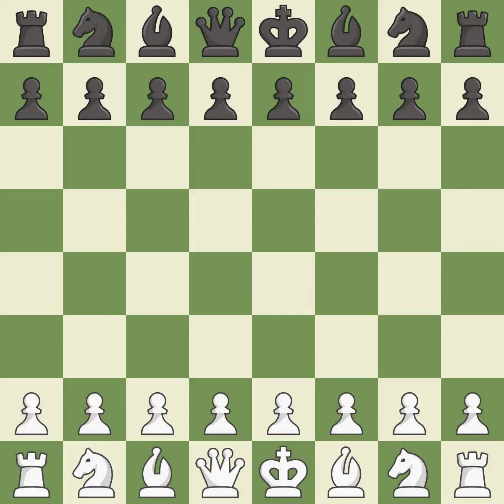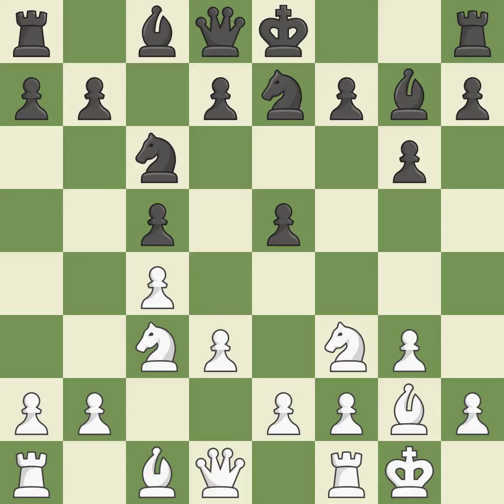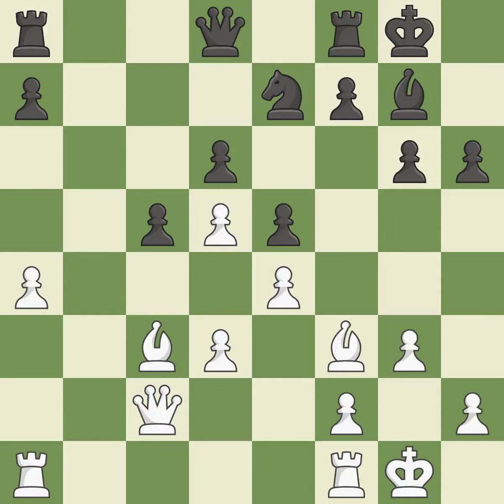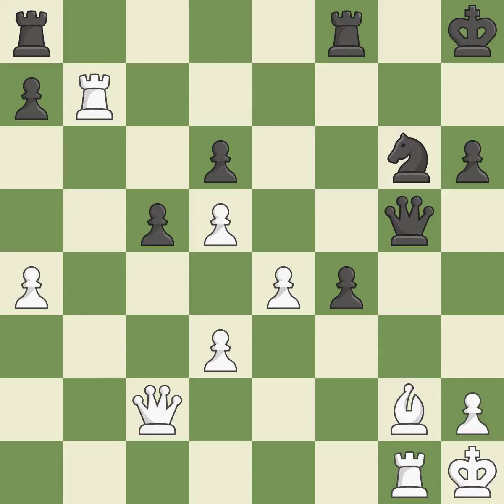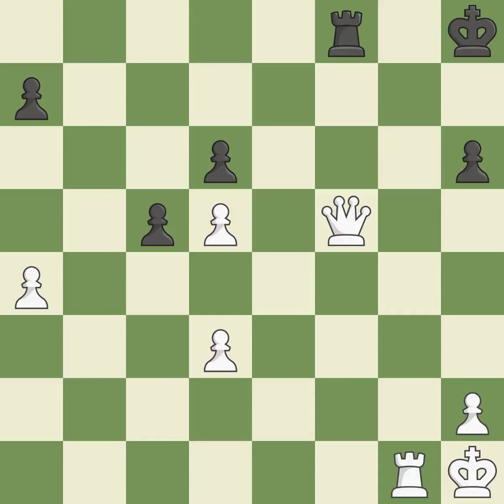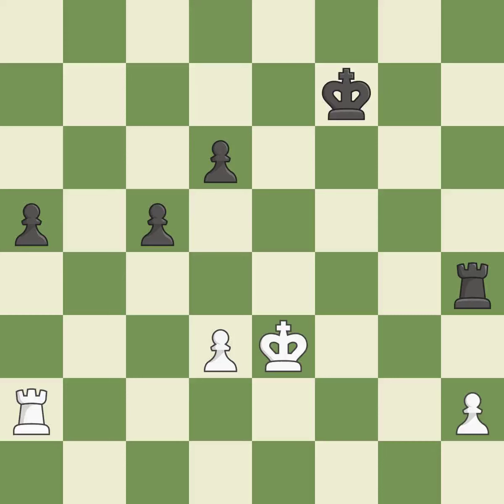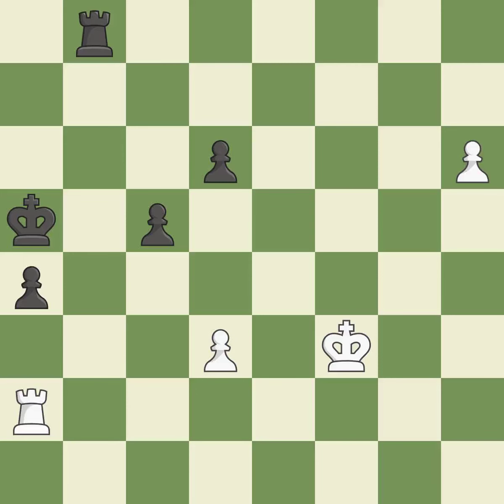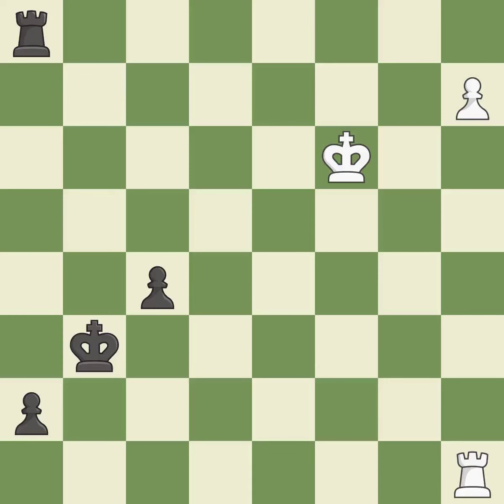White Wojtaszek Radoslaw (POL), Black Lancucki Maciej (POL),English Opening: Two Knights, Fianchett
English Opening: Two Knights, Fianchetto, Ultra-Symmetrical, Reversed Botvinnik System, 6.O-O Nge7 7.d3 O-O, Event Ch Poland (team) (juniors) (under 18) (2, Site Augustow (Poland), Date 1996, White Wojtaszek Radoslaw (POL), Black Lancucki Maciej (POL), Result 0-1, ECO A37, WhiteElo 2605, BlackElo 2007, PlyCount 128, EventDate 1996